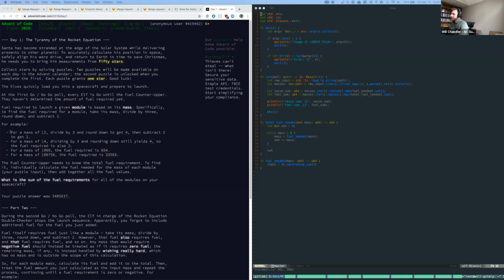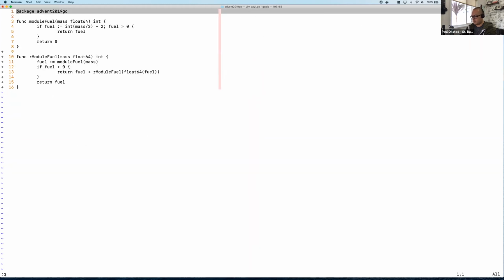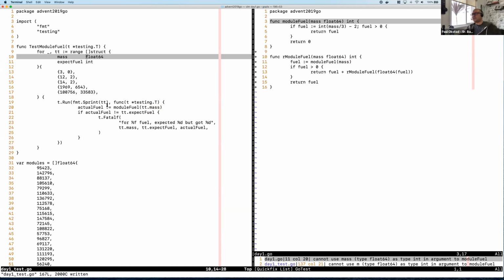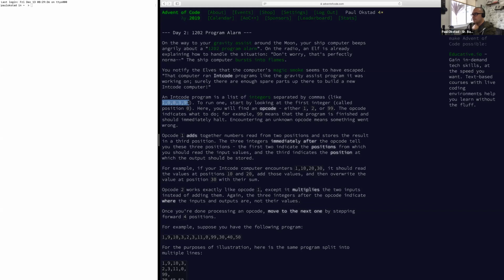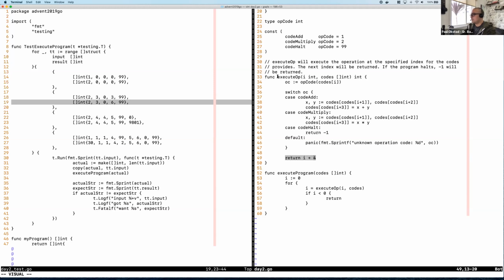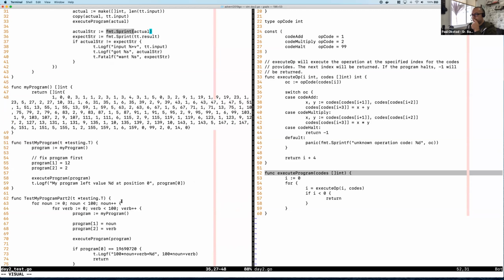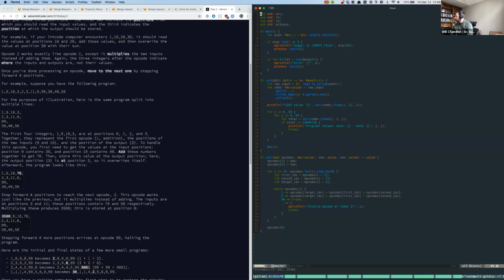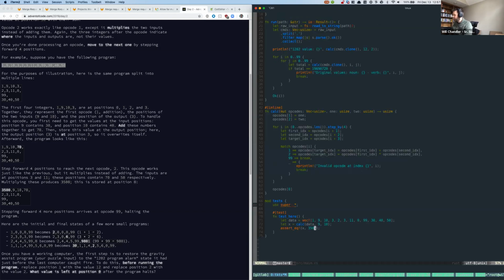Go Study Group - Advent of Code 2019 (days 1 & 2)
The gang shares their Advent of Code 2019 submissions for the first couple of days